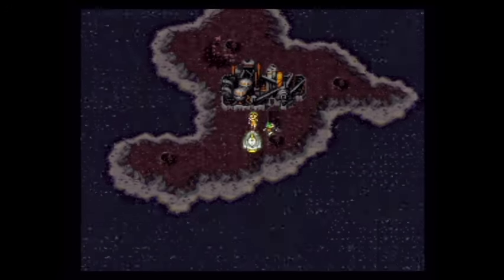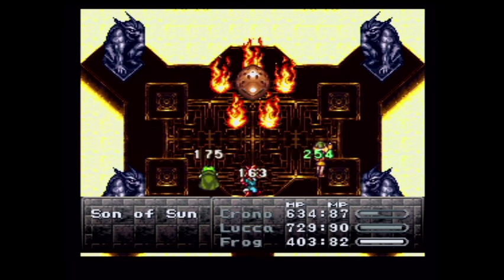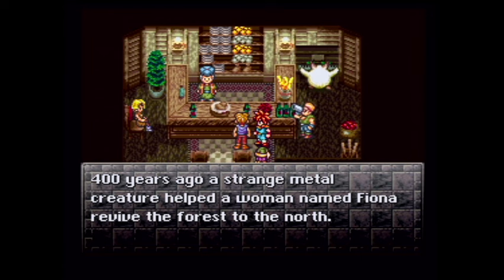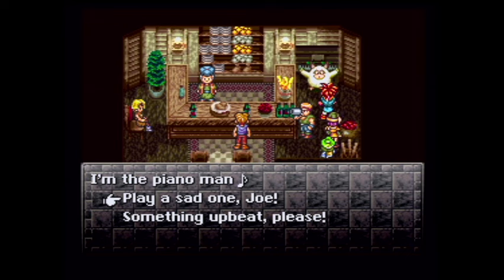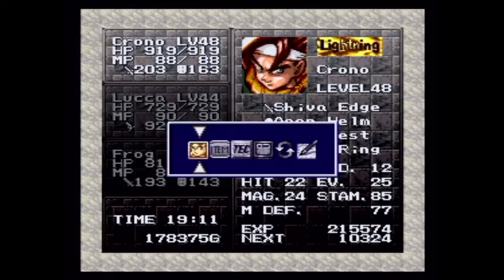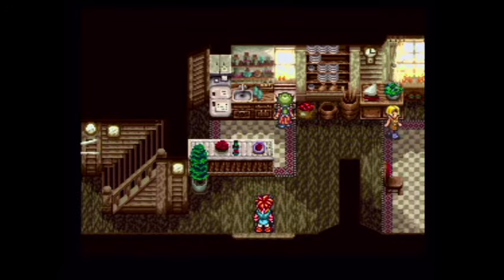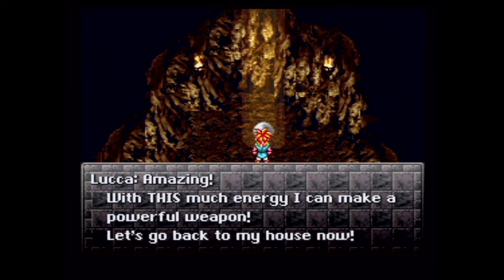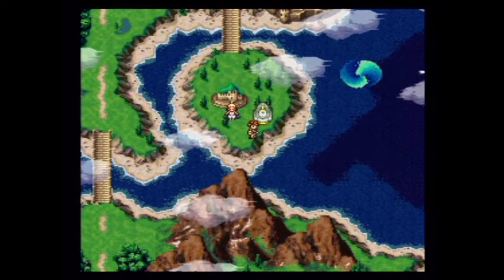Chrono Trigger Episode 31 Let's Chill and play - THE SUN PALACE AND MOON STONE SIDE QUEST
Welcome back to Chill and Play! In Episode 31 of our Chrono Trigger adventure, we tackle the Sun Palace and face off against the formidable Son of Sun. After a hard-fought battle, we obtain the Moon Stone and set out on an epic quest through time.

Our journey takes us to the Sun Keep in prehistoric times, but we soon discover that the Moon Stone was stolen in the present. We investigate and uncover that the greedy mayor of a village is behind the theft. To teach a lesson in generosity, we travel to another village to purchase jerky and then go back to the Middle Ages to share it with the mayor's ancestors, hoping to instill a legacy of selflessness.

With the mayor reformed, we recover the Moon Stone and return it to the Sun Keep. Fast forward to the future, where the Moon Stone has transformed into the powerful Sun Stone. Lucca can now forge her ultimate weapon, the Wondershot!

Join us as we navigate time, battle enemies, and uncover secrets in our quest for justice and powerful new gear!